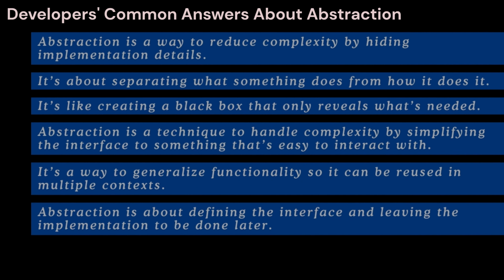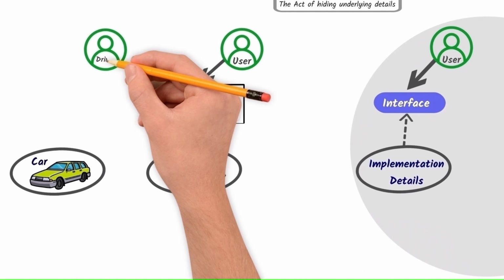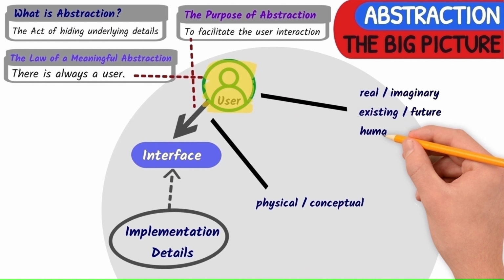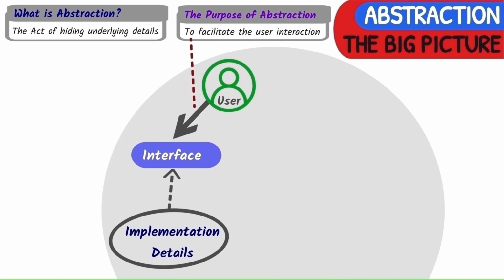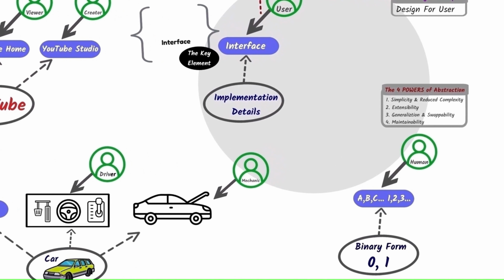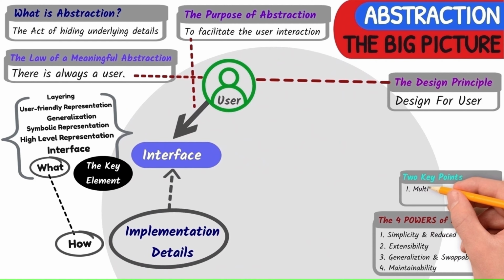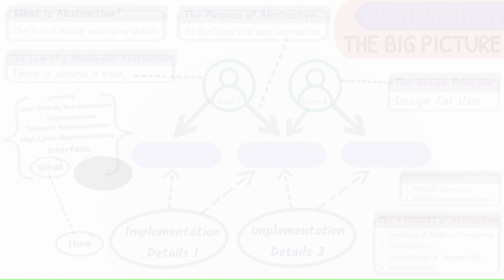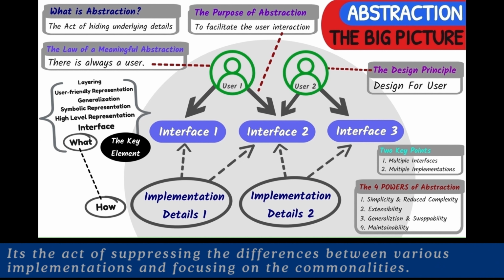Abstraction Fully Explained | The Big Picture (CLA 2.1)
Series Name: Code Like an Architect
Series Code: CLA
Season Name: Abstraction In Action
Season Number: 2
Video Name:Abstraction Fully Explained (The Big Picture)
Video Number: 2
Video Code: CLA 2.2

🚀 Chapter 1 of Abstraction in Action is here!
This is the Big Picture of Abstraction — the foundation on which every upcoming video in this season is built.

This is the most complete explanation of abstraction you’ll find.
It goes beyond just defining abstraction and explores:

✨ What abstraction really is
🧩 All the essential supporting concepts
🎨 The different shades and levels of abstraction
🧠 Clear reasoning backed by multiple real-world examples

Every future video in Abstraction in Action expands one powerful idea from this Big Picture

⏱️ Timestamps

00:00 Intro—The Key to learn Abstraction–The Big Picture!
01:05 The BIG Picture!
08:19 Different Shades Of Abstraction
15:02 Developers' Common Answers About Abstraction—Analysis
16:41 The Need of a YouTube Book—Abstraction in Action